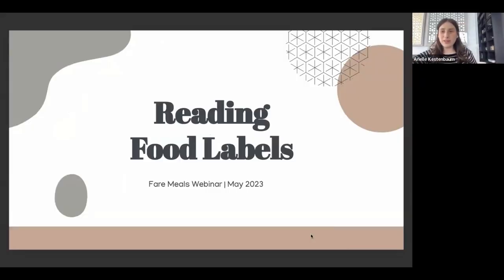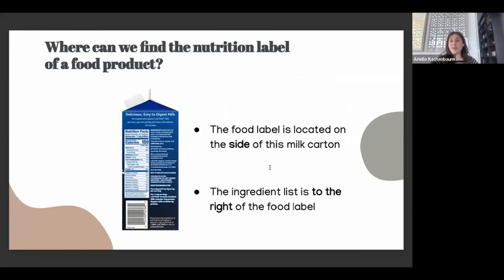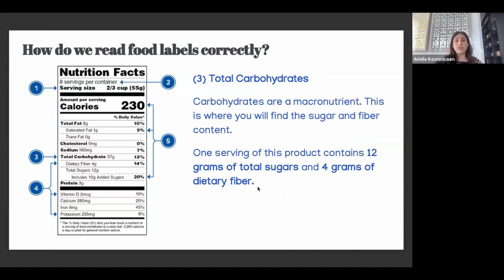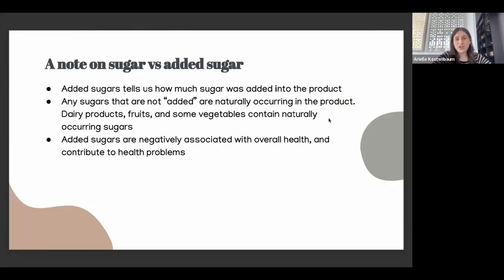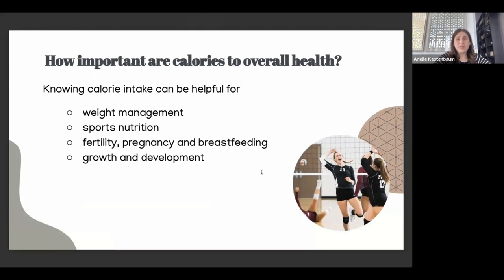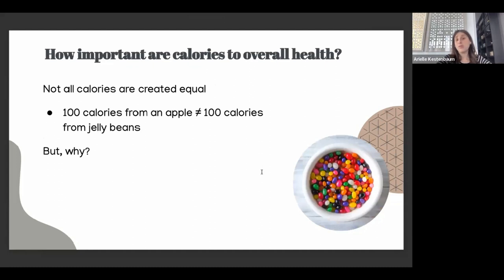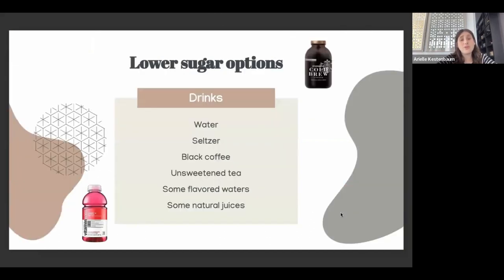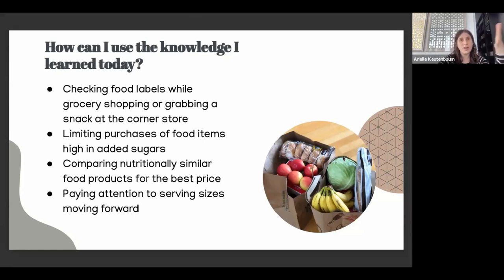SMART University: Food Labels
Learn how to read a food label so you can take better control of what you eat!